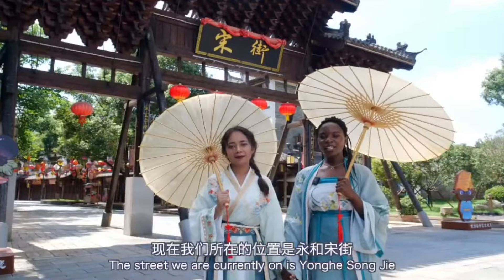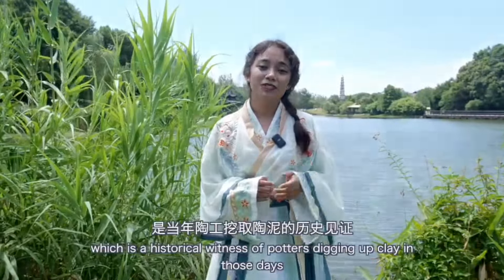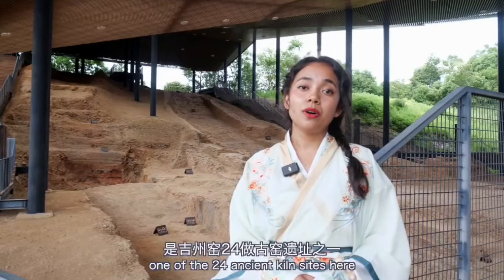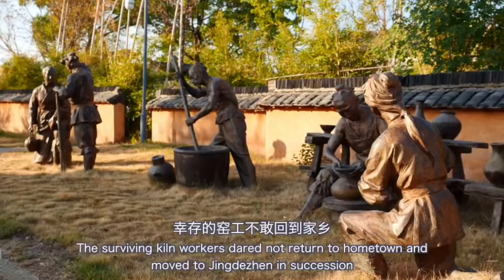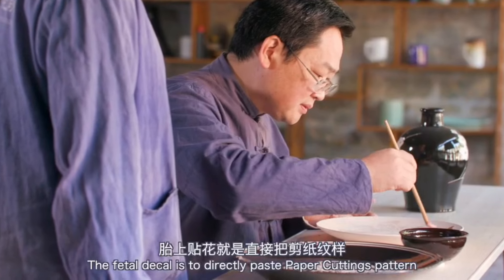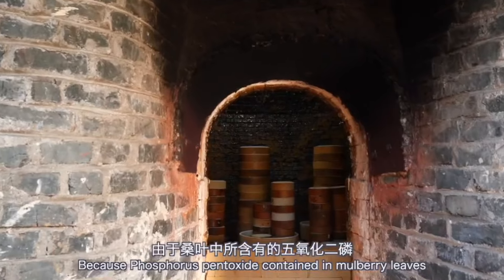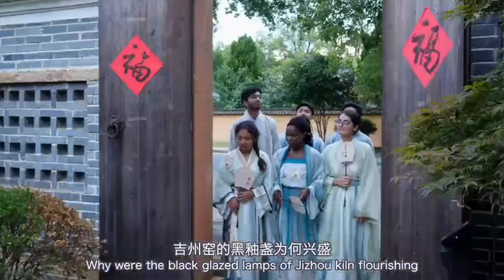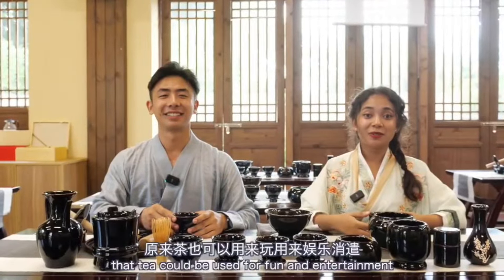Jiangxi Expats Know 01: Jizhou Kiln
International students of Jinggangshan University wearing hanfu came to Yonghe Songjie, to explore the history and today of Jizhou Kiln.